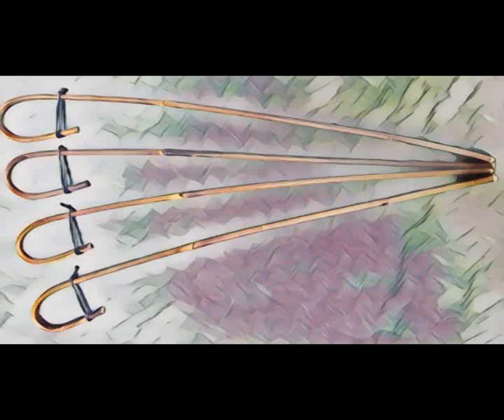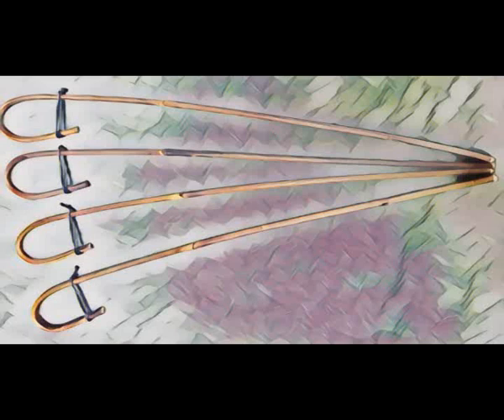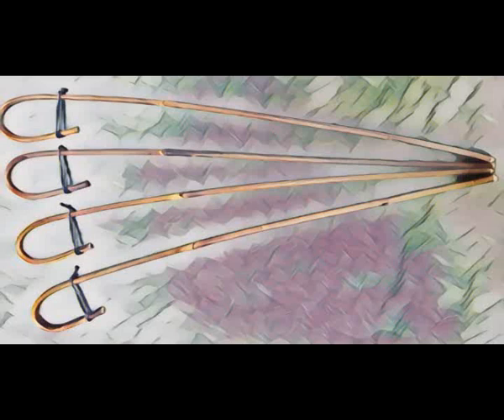Varieties of Cane3